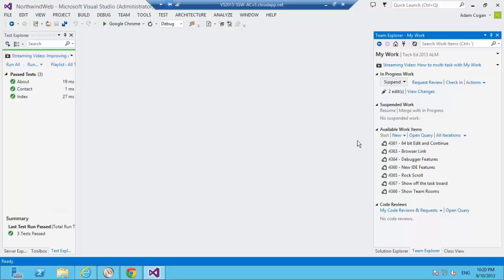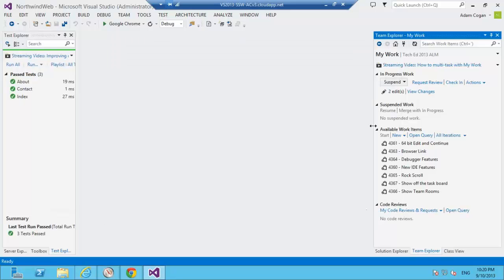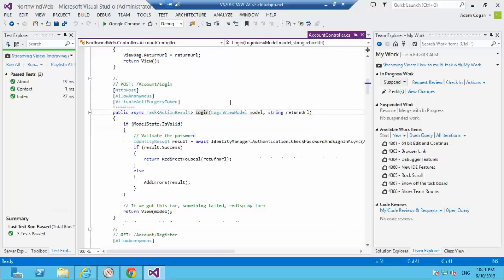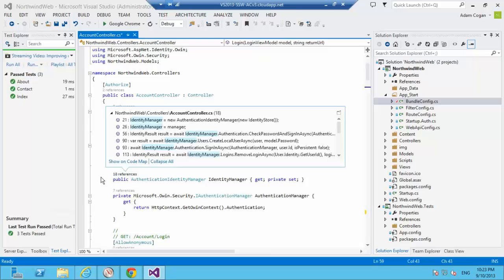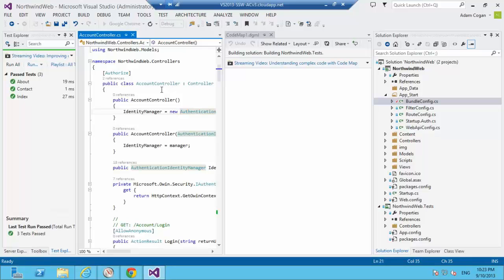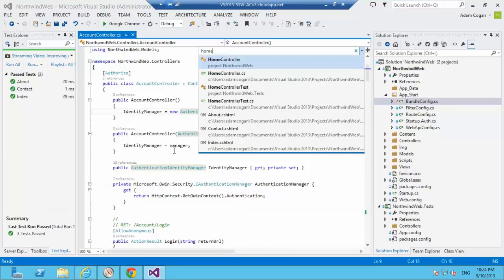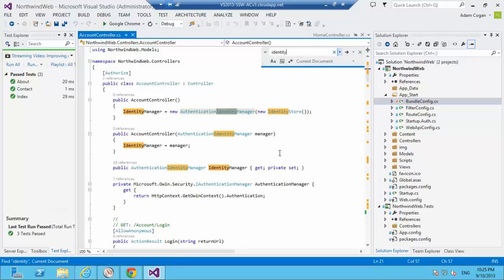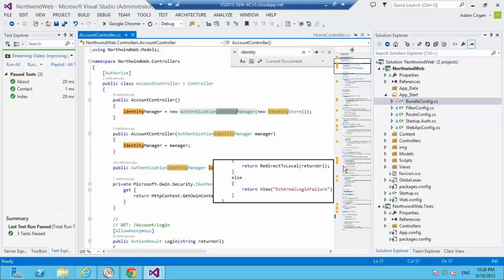VS 2013 Top 7 features of the IDE - aka Developer Goodies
1. Sync IDE and TFS Team Project preferences in the cloud.
2. Navigate to (CTRL + ,) - No more Control+; in the Solution Explorer.
3. Peek (ALT + F12) - No more getting dizzy with F12
4. Move text up-down (ALT + Up-Down) - No more mouse
5. CodeLens (References, Tests, Changes) - the power of Rosyln
6. Enhanced Scroll Bar - no more Resharper... well almost
7. Rock Scroll - and in Map Mode you get instant preview